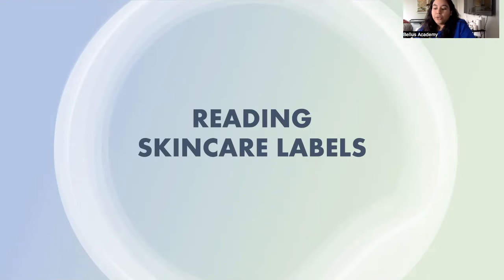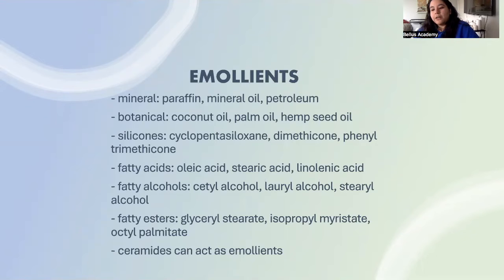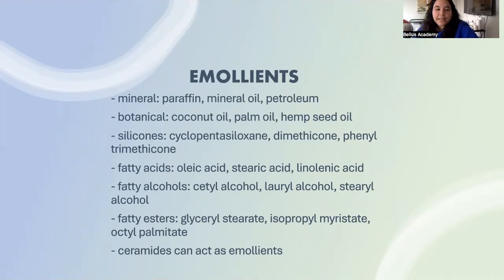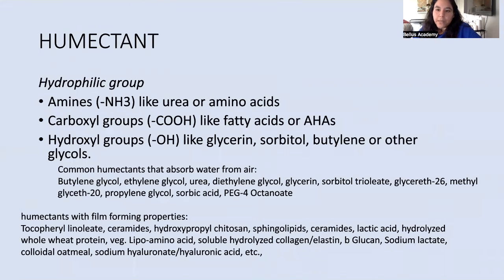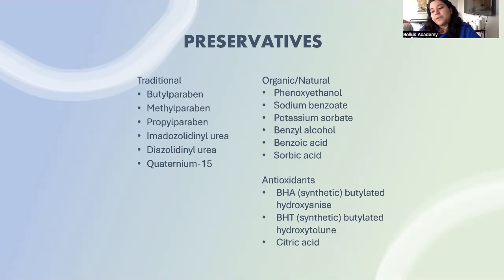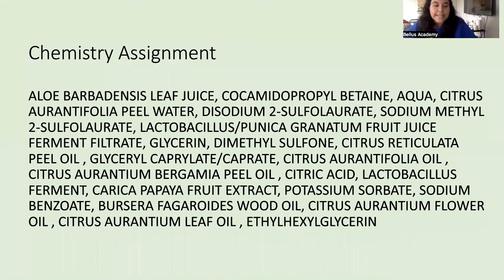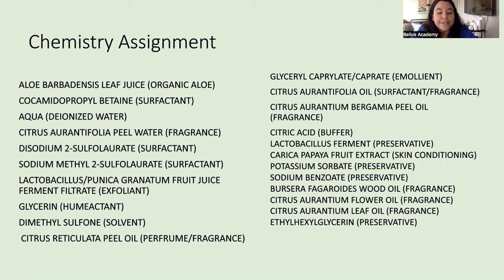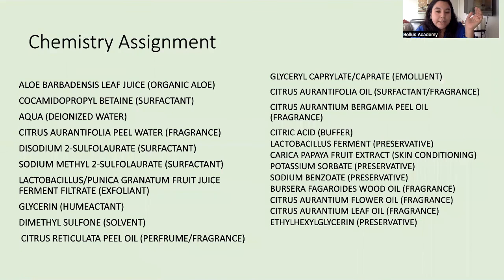Introduction to Skincare Chemistry - Reading Ingredient Labels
these are videos for esthetician students from 2021 when i was an esthetician educator...some of my views have changed! xoxo lol enjoy...